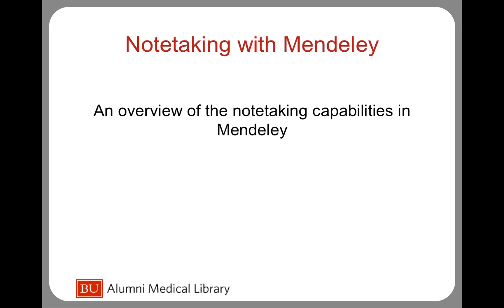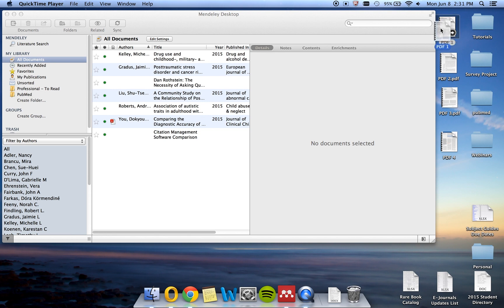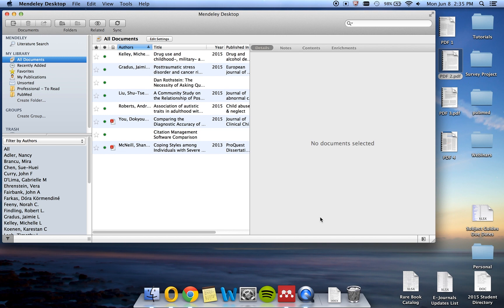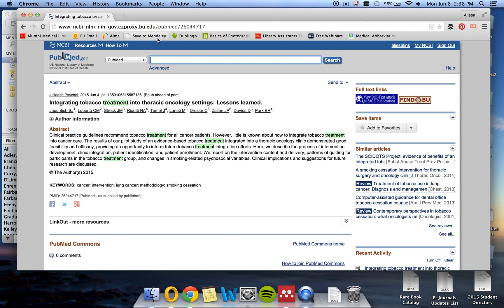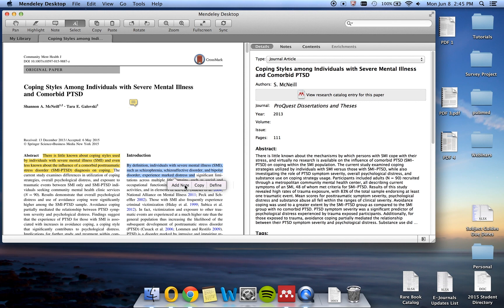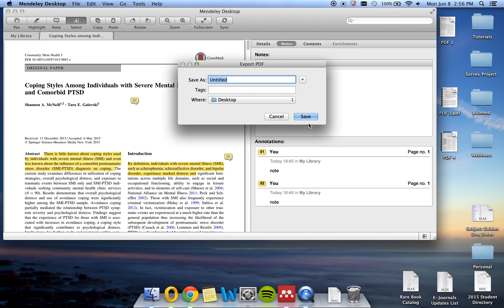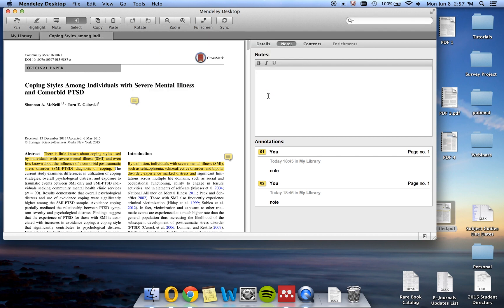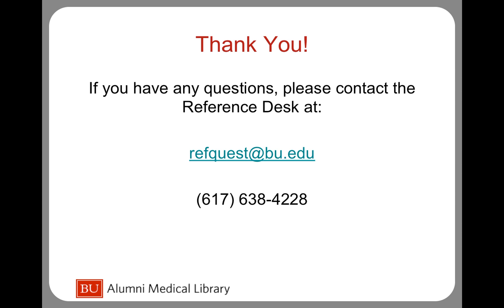Notetaking with Mendeley Tutorial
This screencast tutorial provides a quick overview of Mendeley's features for importing, exporting and annotating PDFs.